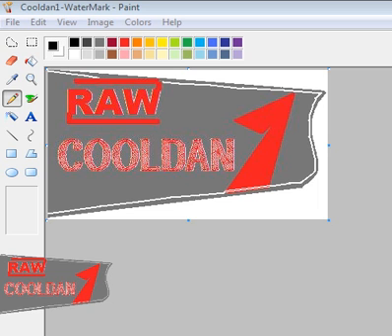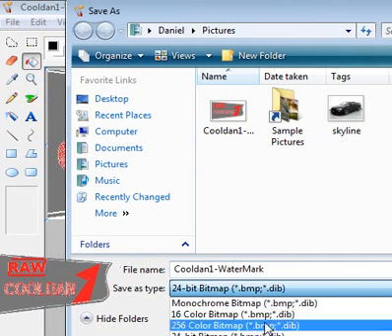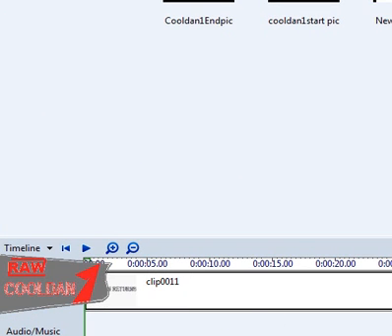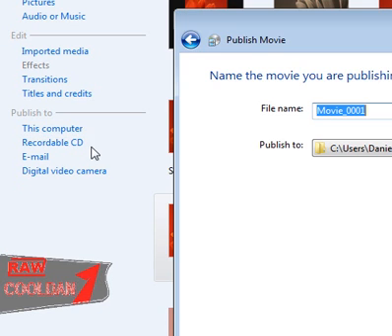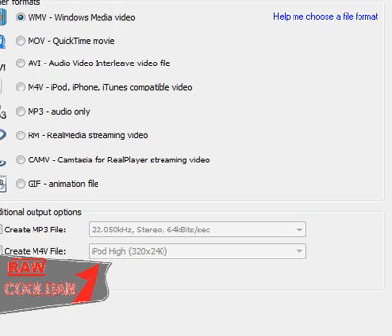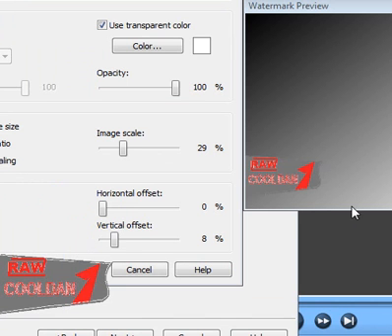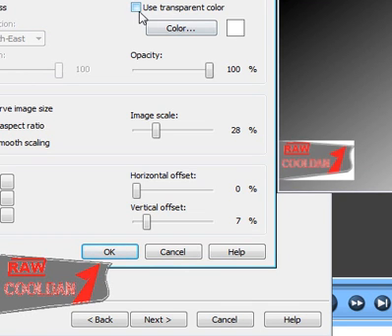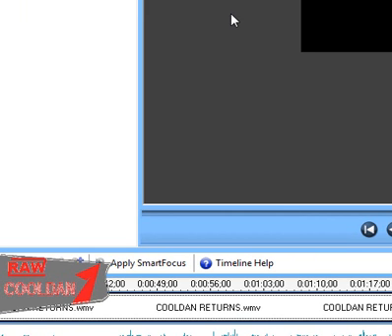How To Make A Water Mark IN Your Video Vista, Xp or any windows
in this video i will be showin you how to make a water mark in any spot of your video,

if you want to try it here are the links;